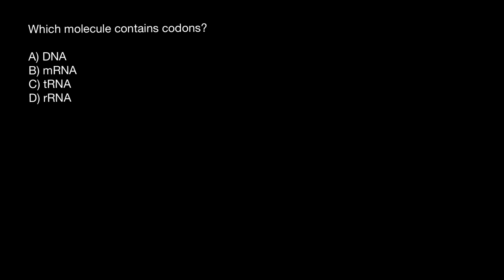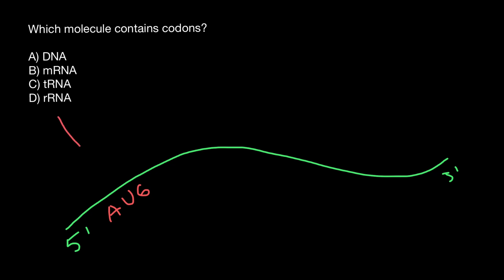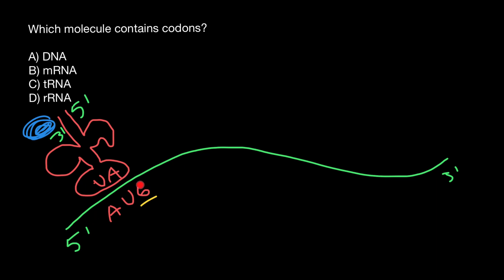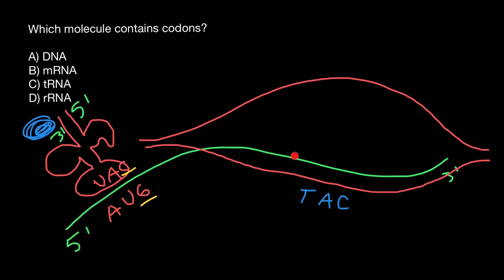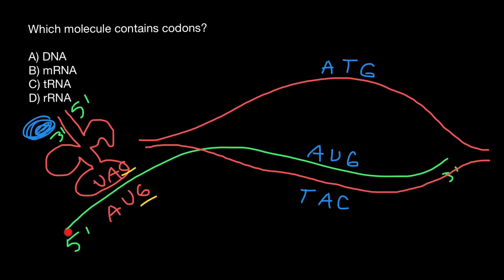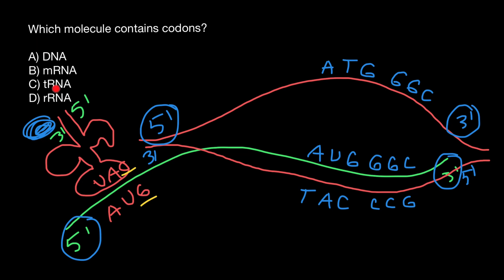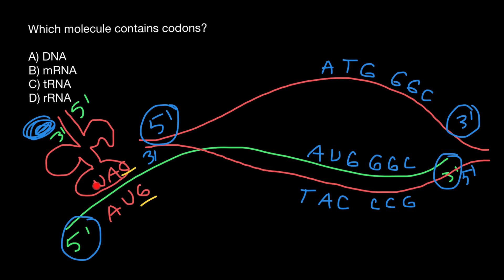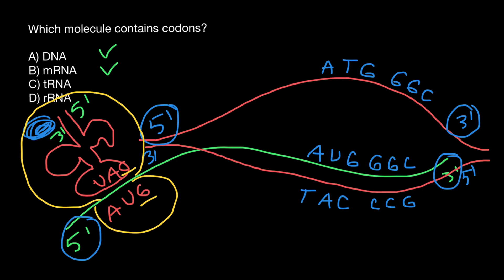Codons and anticodons explained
A codon table can be used to translate a genetic code into a sequence of amino acids. The standard genetic code is traditionally represented as an RNA codon table, because when proteins are made in a cell by ribosomes, it is messenger RNA that directs protein biosynthesis. The mRNA sequence is determined by the sequence of genomic DNA. In such context, the standard genetic code is referred to as translation table 1. It can also be represented in a DNA codon table. The DNA codons in such tables occur on the sense DNA strand and are arranged in a 5′-to-3′ direction.[5] Different tables with alternate codons are used depending on the source of the genetic code, such as from a cell nucleus, mitochondrion, plastid, or hydrogenosome.

There are 64 different codons in the genetic code and the below tables; most specify an amino acid. Three sequences, UAG, UGA, and UAA, known as stop codons, do not code for an amino acid but instead signal the release of the nascent polypeptide from the ribosome. In the standard code, the sequence AUG—read as methionine—can serve as a start codon and, along with sequences such as an initiation factor, initiates translation.In rare instances, start codons in the standard code may also include GUG or UUG; these codons normally represent valine and leucine, respectively, but as start codons they are translated as methionine or formylmethionine.

The first table—the standard table—can be used to translate nucleotide triplets into the corresponding amino acid or appropriate signal if it is a start or stop codon. The second table, appropriately called the inverse, does the opposite: it can be used to deduce a possible triplet code if the amino acid is known. As multiple codons can code for the same amino acid, the International Union of Pure and Applied Chemistry's (IUPAC) nucleic acid notation is given in some instances.